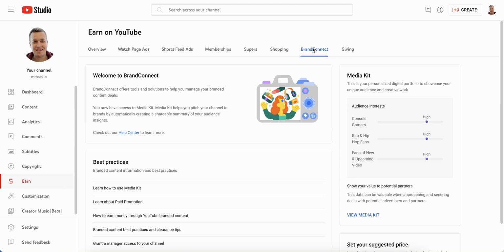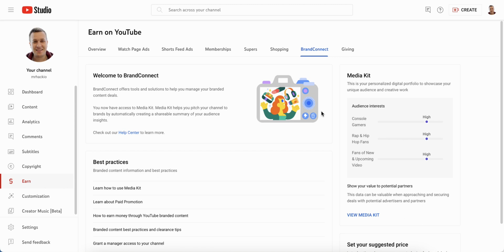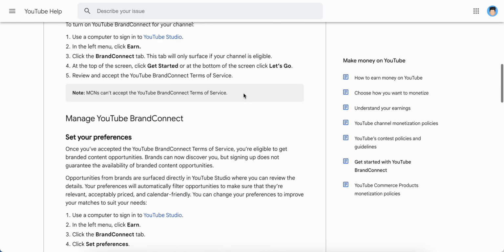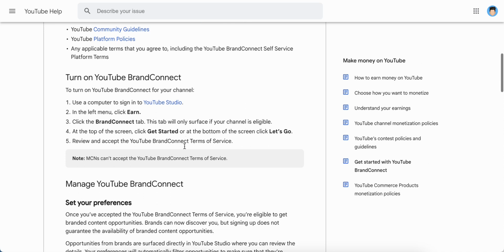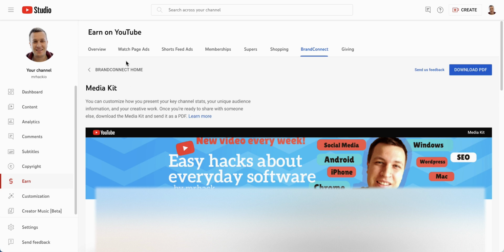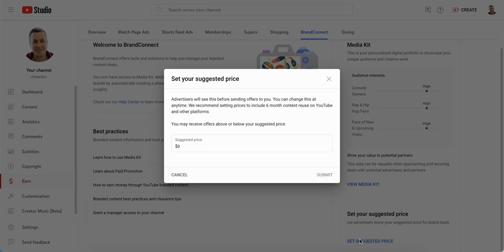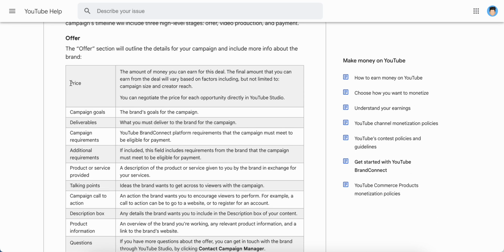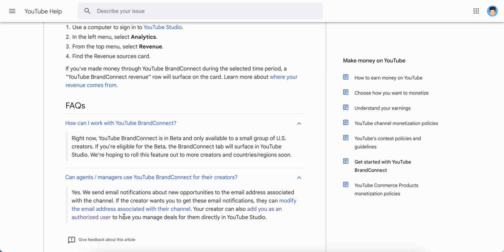How to use YouTube BrandConnect in YouTube Studio? FULL OVERVIEW